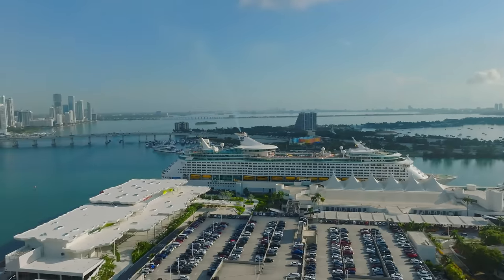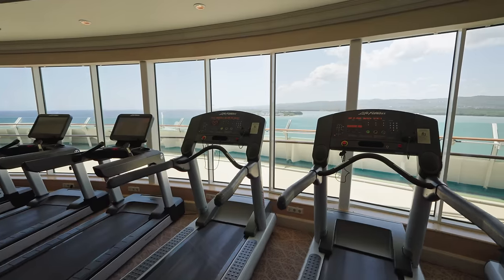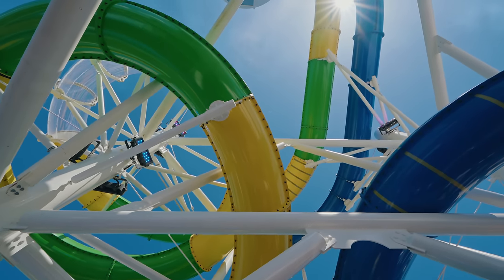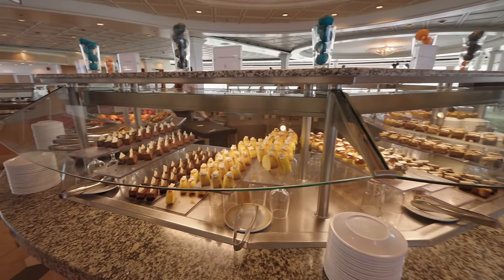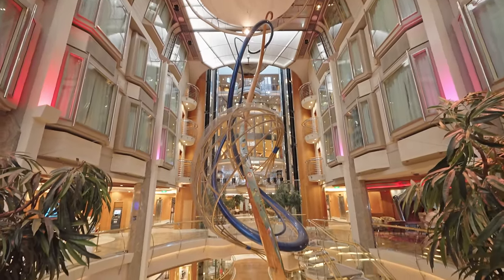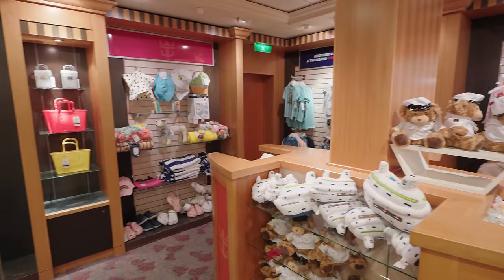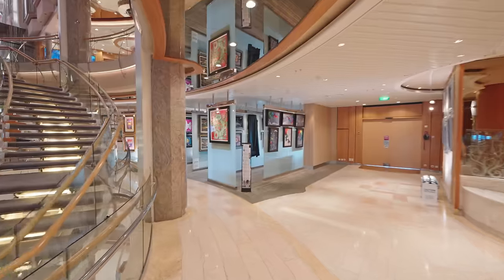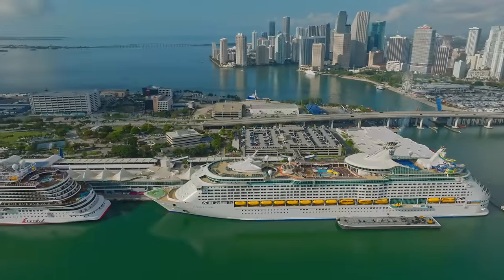Royal Caribbean Explorer of the Seas Ship Tour - 2023 Refit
A full video ship tour of Royal Caribbean's Explorer of the Seas after her 2023 refit. Including the latest additions such as brand-new water slides and a new mini golf course!

00:00 Intro
00:15 Pools
02:45 Spa and Gym
03:52 Jonny Rockets
05:16 New Additions: Mini Golf and Slides
06:41 Viking Crown:  Dizzy's, Diamond Lounge, Izumi and Skylight Chapel
08:56 Windjammer Buffet
09:49 Chops Grille
10:15 Library, Internet Café and NextCruise
11:35 Royal Promenade: Guest Services, Champagne Bar
12:51 Royal Promenade: Shops, Crown and Kettle
14:37 Royal Promenade: Café Promenade
16:30 Theatre
16:47 Giovani's Table, Schooner Bar
17:30 Royal Casino
18:30 The Tavern Sports Bar and Art Gallery
19:35 Studio B Ice Skating Arena
20:05 Star Lounge
20:30 Main Dining Room
21:19 Walk-around deck and Helicopter pad